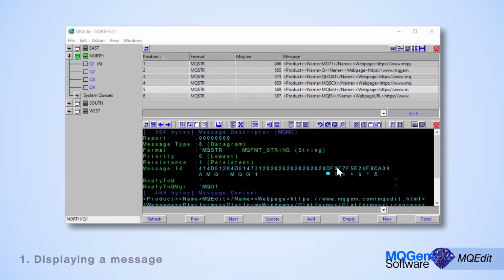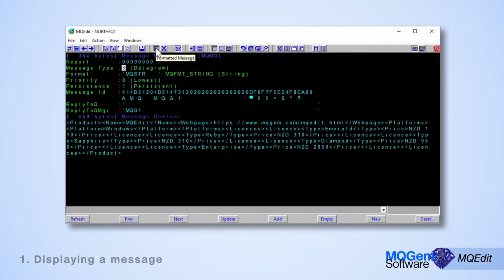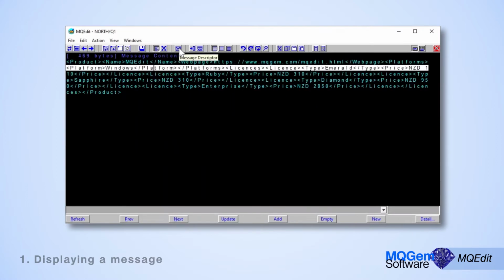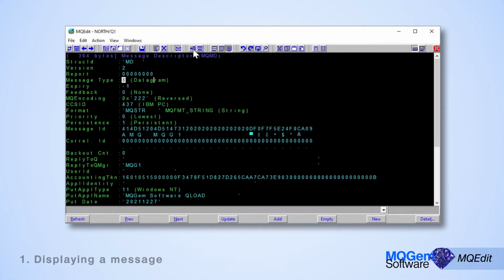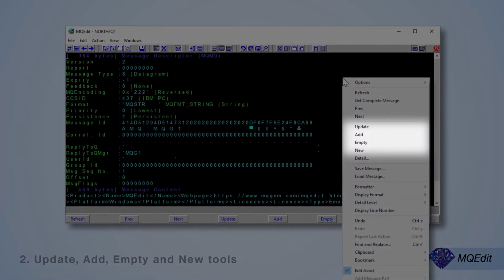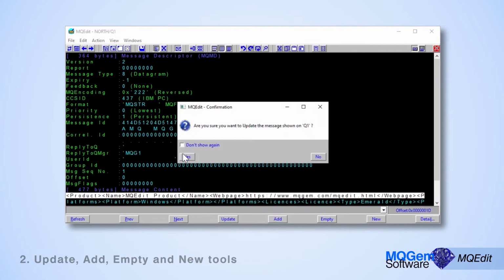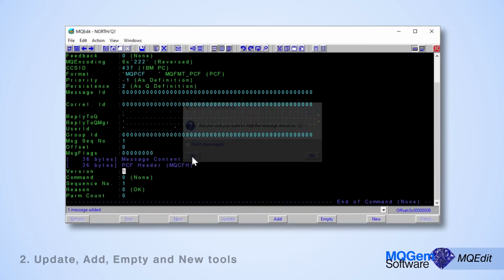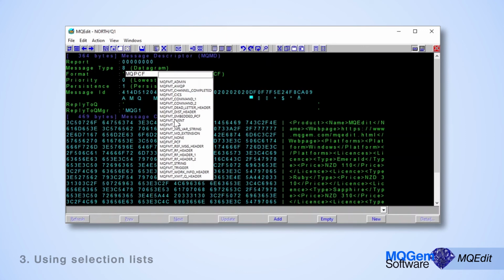MQEdit: Basic Editing | MQGem Facet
Learn how easy it is to make changes to an IBM MQ message and display it in different ways using MQEdit. This video will cover how to display a message in different ways, how to use the Update, Add, Empty and New tools, how to use selection lists and how to perform undo and redo operations.

Chapters
0:00 - Introduction
0:34 - Display a message
1:52 - Update, Add, Empty and New tools
2:58 - Using selection lists
3:18 - Conclusion